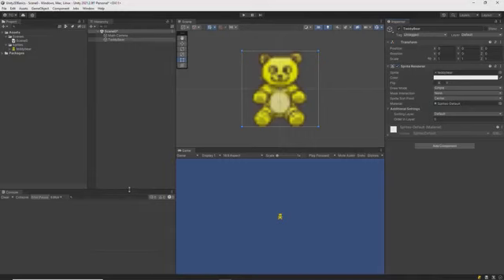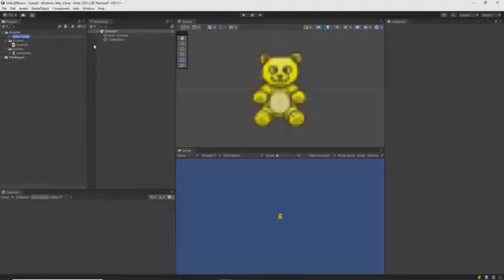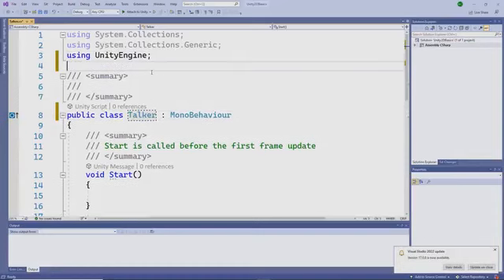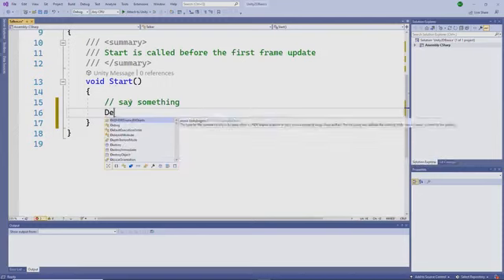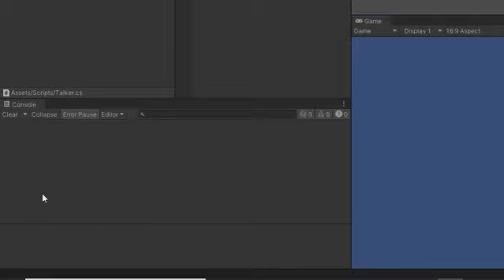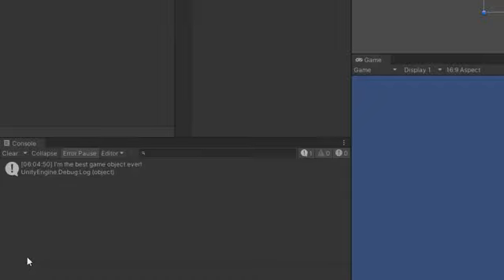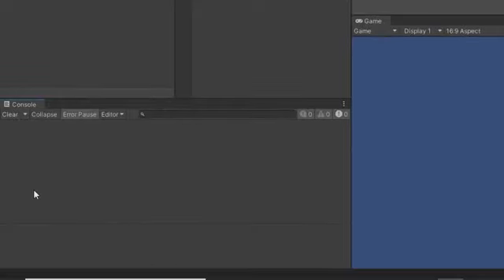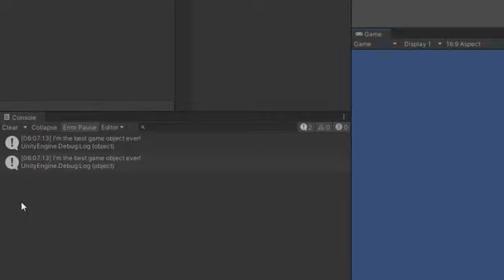C# Scripts as Components